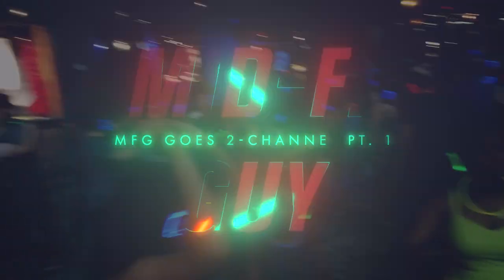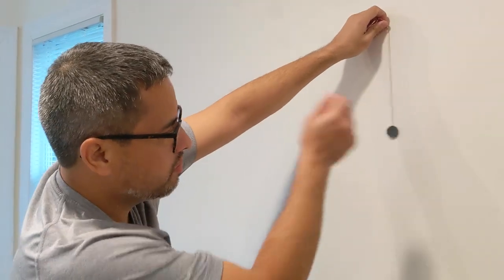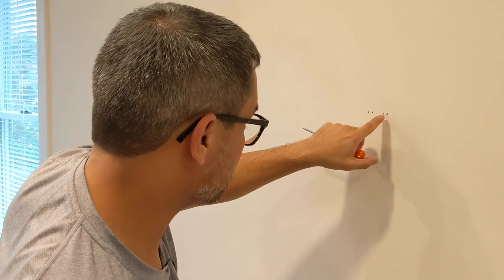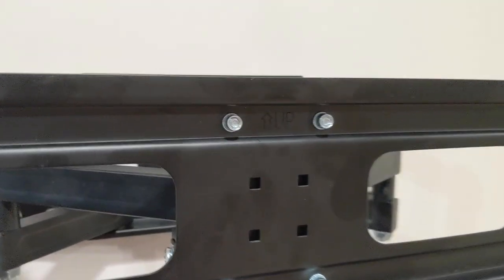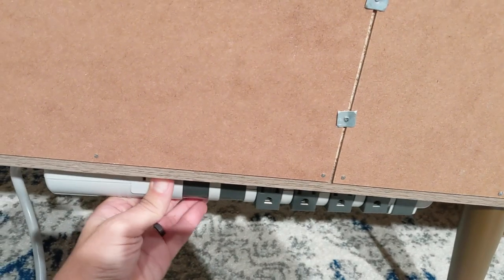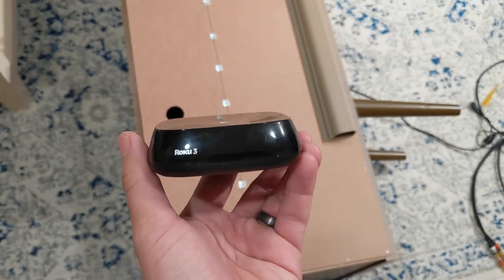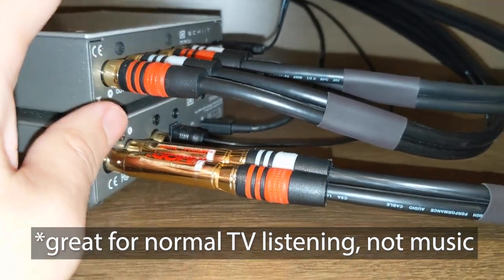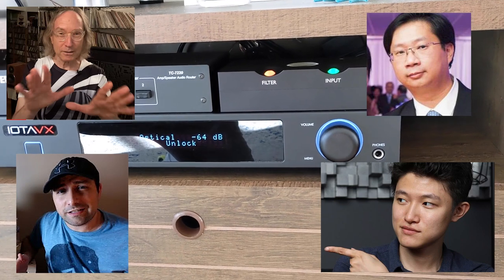Headphone Guy Goes 2-channel - Mid-Century Modern Cable Management & TV Hanging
First part of a two part series. Setting up the entertainment center and making room for 2-channel gear.

Gear
8-outlet Rotating Power Strip
500Hz High Pass Inline Crossover

Chapters
0:00 Intro
0:36 Wall Mounting TV
6:02 Hiding Wires in a Mid Century Modern TV Console Stand